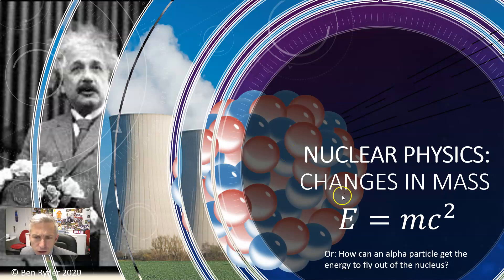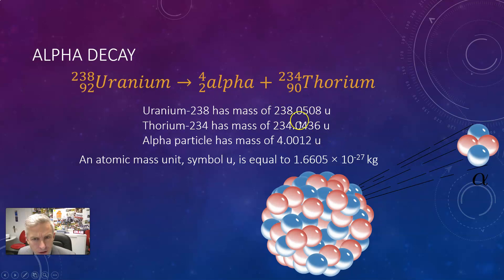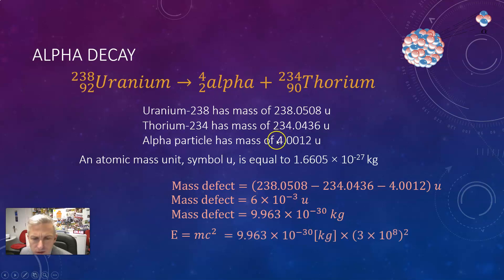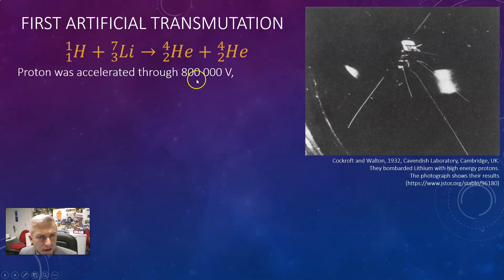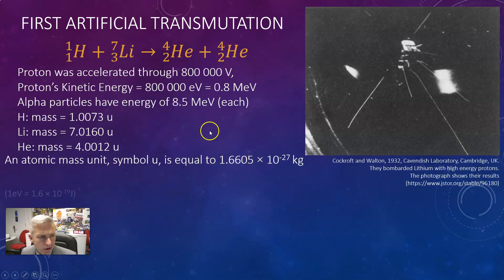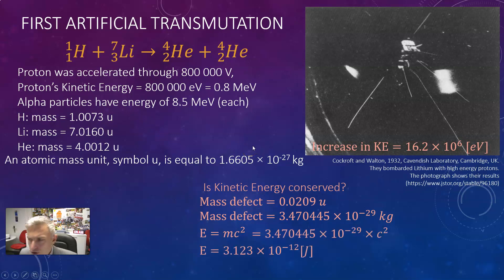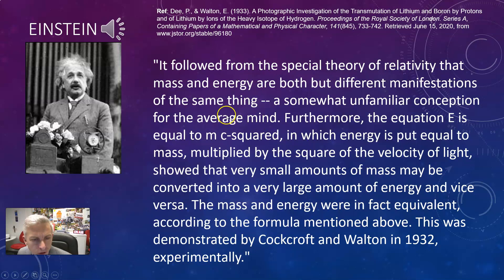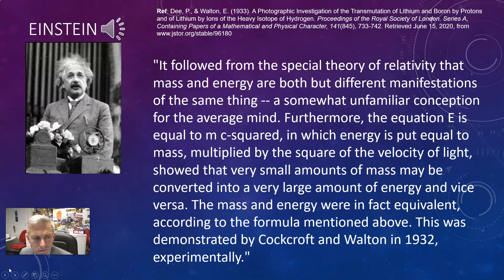Nuclear Physics - changes in mass as given by E=mc²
Where does the energy come from when an alpha particle is ejected from the nucleus? This video also looks at the first artificial transmutation - where two alpha particles were produced when a proton hit a lithium nucleus. The alpha particles flew away with much more energy than the initial kinetic energy of the proton. Where did this energy come from? Einstein knew the answer nearly 30 years before the experiment took place...